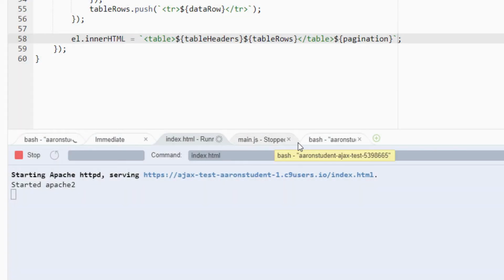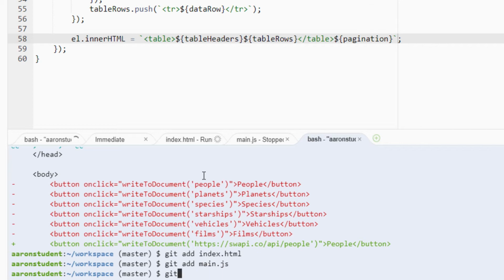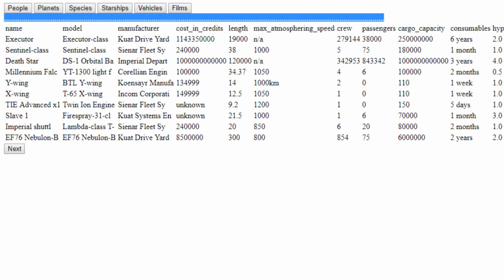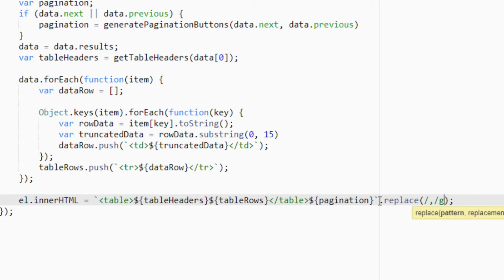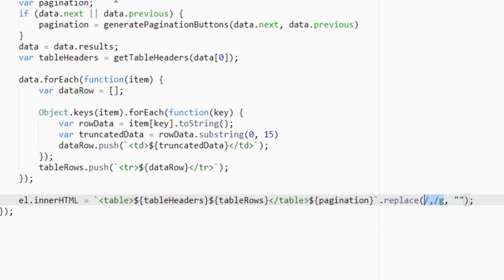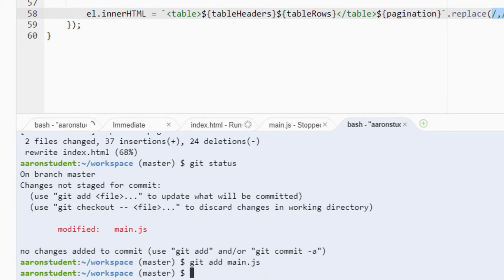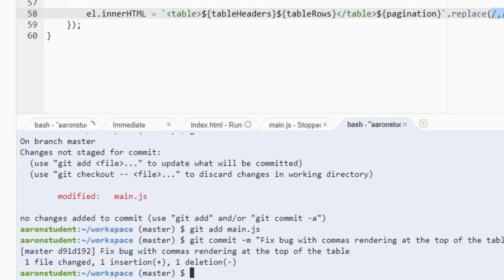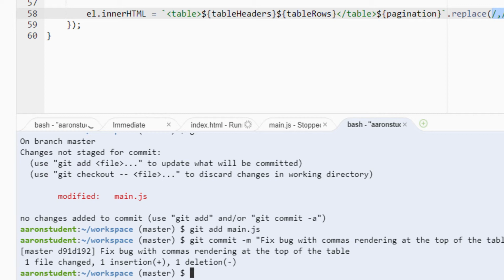Tying Up Loose Ends